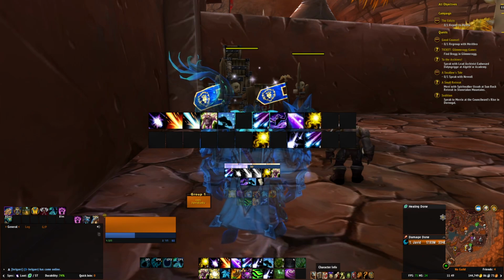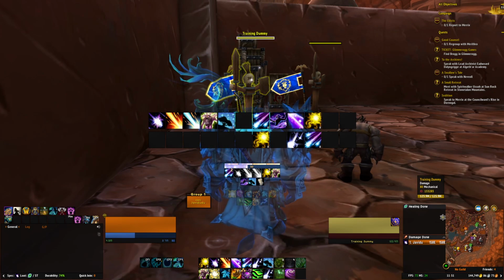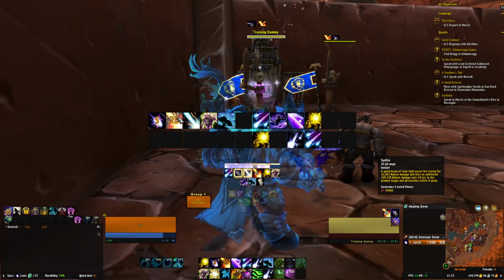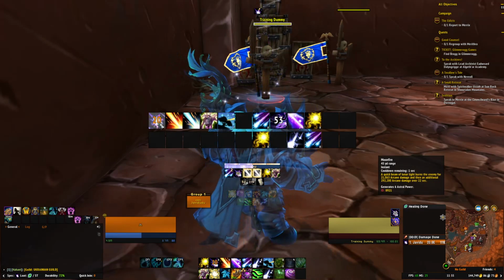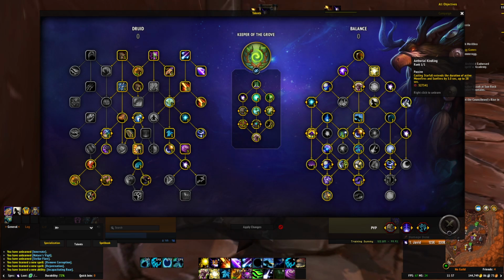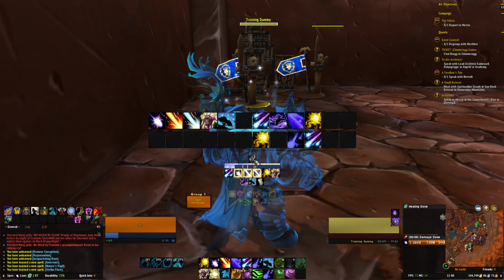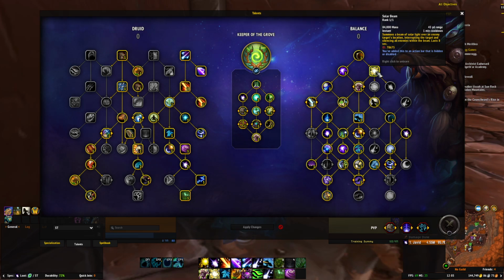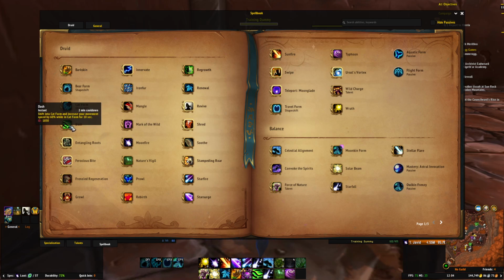Balance Druid 11.0.5 Beginner Raid & M+ Guide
Season 1 & the launch of The War within Patch 11.0.5 has brought a lot of changes. We look at everything needed to succeed in this expansion for both M+ & also raiding, for Feral Druid. This will include Stat Priorities & the set bonus, hero talents and normal talents as well as all new consumables, enchants and of course... the rotations we'll be playing in Season 1 for 11.0.5 at level 80.

**Talents**
Raid - CYGAAAAAAAAAAAAAAAAAAAAAAAAAAAAAAAAAAAAAAAAALUYmZGGmZAzMMzYAbzMGmZbGLGzMzMzixMjZmxGYjBYA22GLYamZZEAAAgNzMGDA
M+ - CYGAAAAAAAAAAAAAAAAAAAAAAAAAAAAAAAAAAAAAAAAALUMmZGGzMDYmhZmxCsxsZWmZbmZxYmZmZWMGDzM2ALMADw22YBTzMLjAAAAsZmxAA